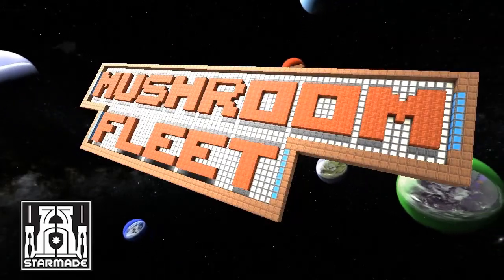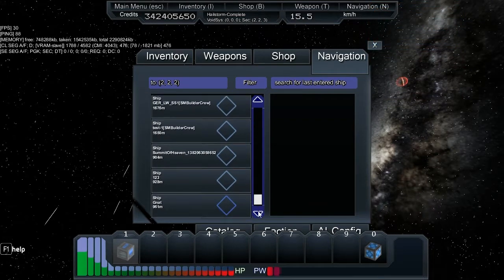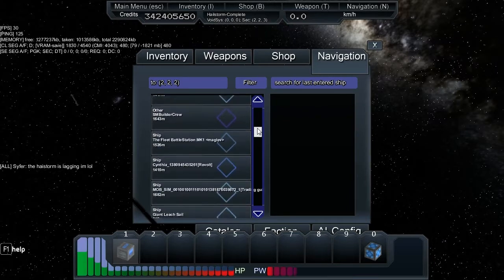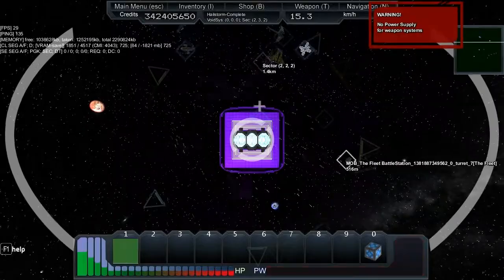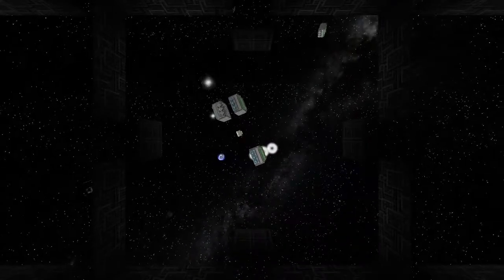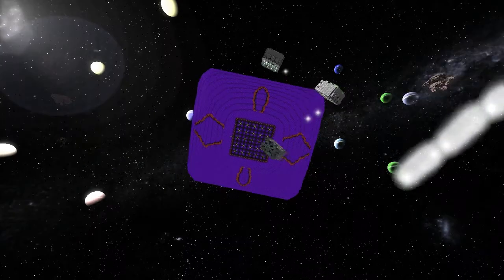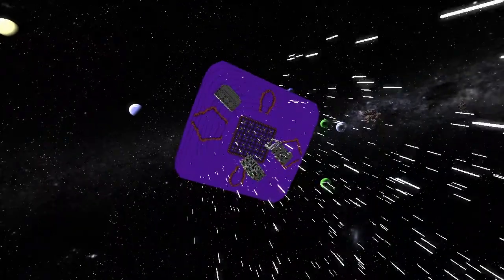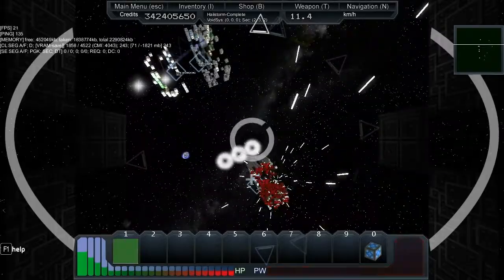Starmade Ep338: Fixing Bugged Ships with Bezzer13